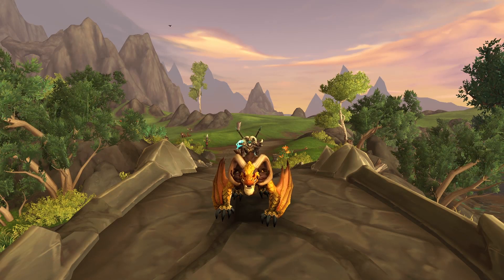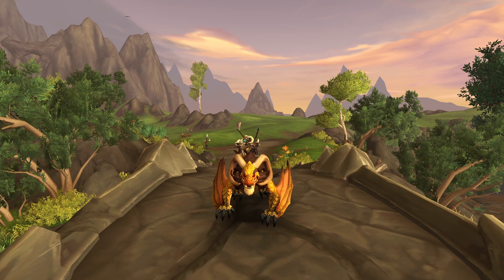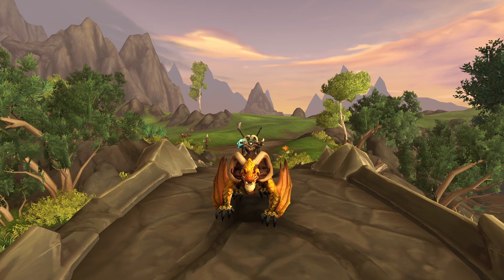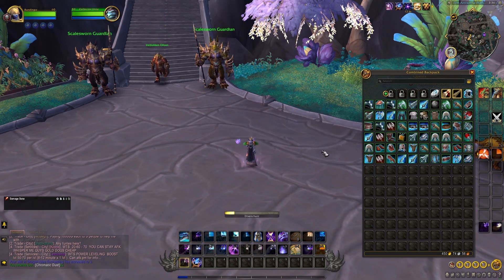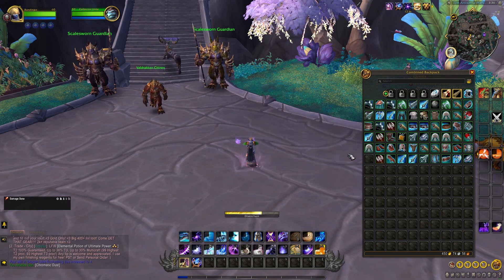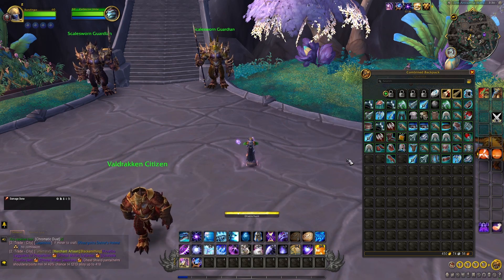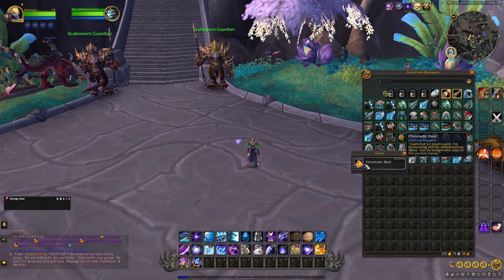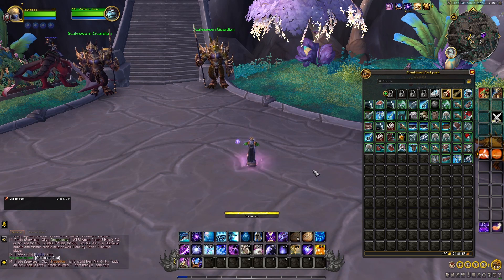WORLD OF WARCRAFT How To Get CHROMATIC DUST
In this video I will be showing you how to get Chromatic Dust in World Of Warcraft Dragonflight!

Rodwenn